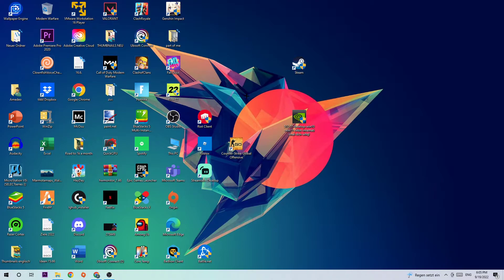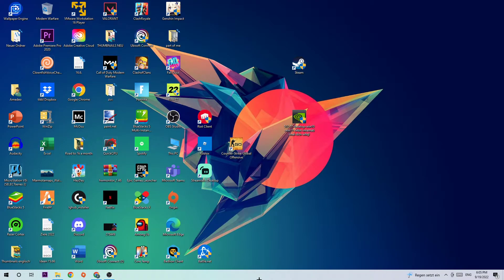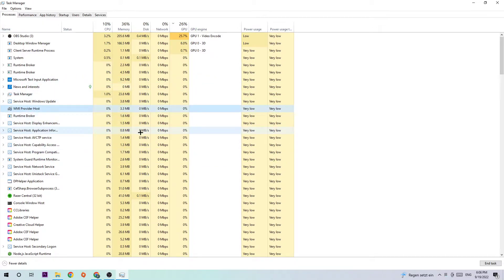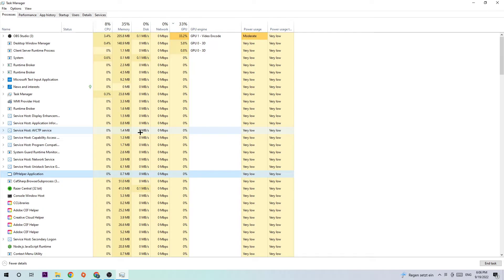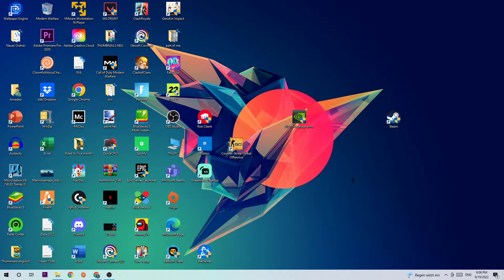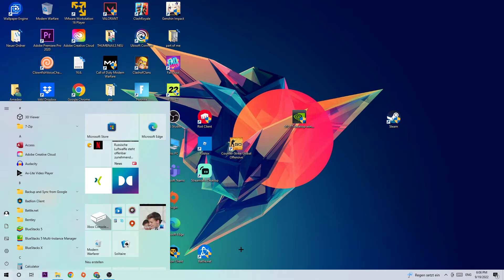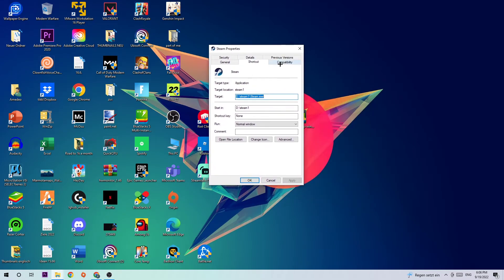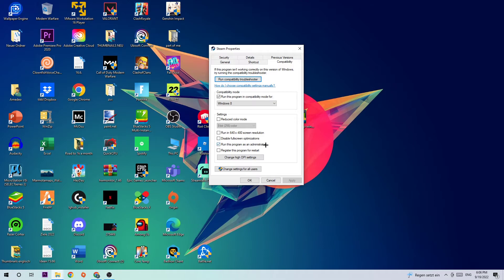Days Gone - How to Fix Not Launching | Complete TUTORIAL 2022